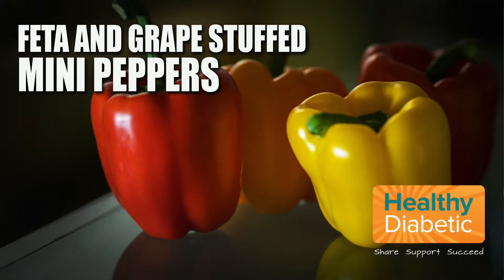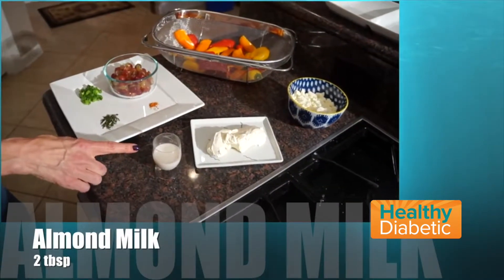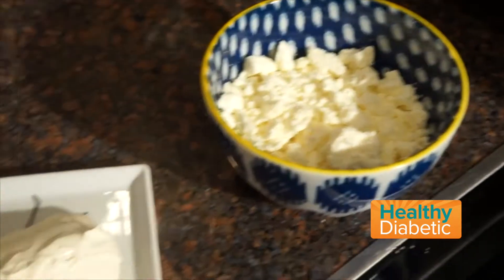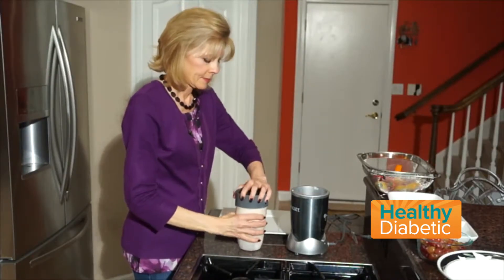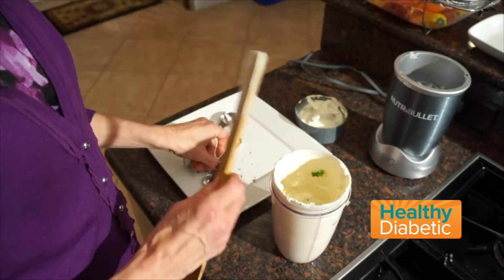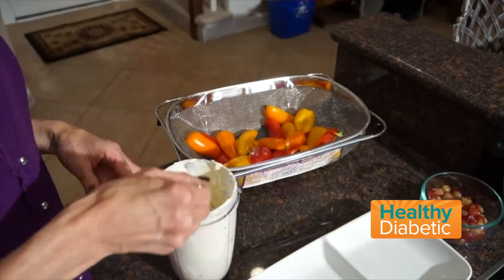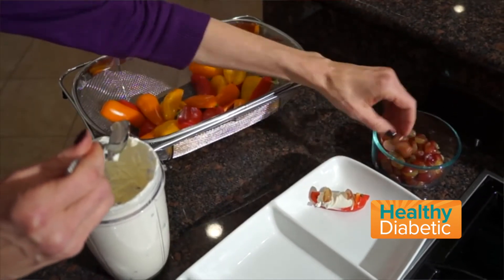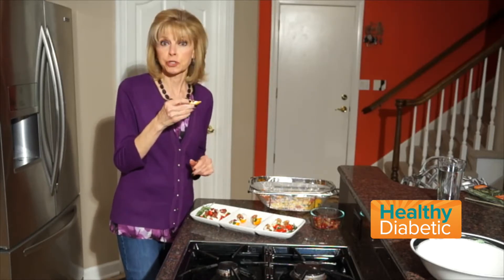Feta and Grape Stuffed Mini Peppers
Easy, healthy and delicious.  This is a terrific appetizer or quick snack that is good and good for you!